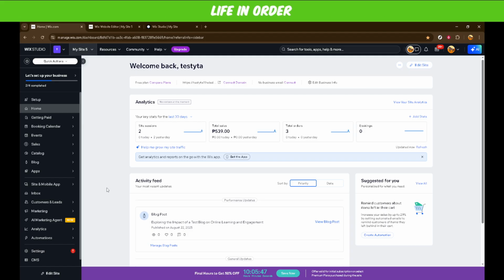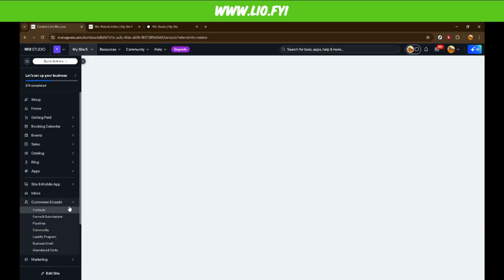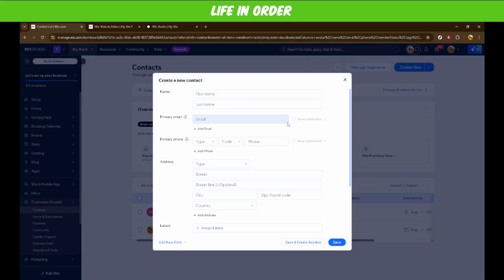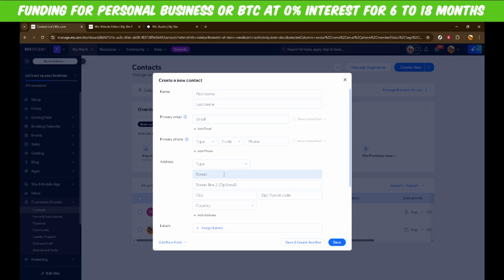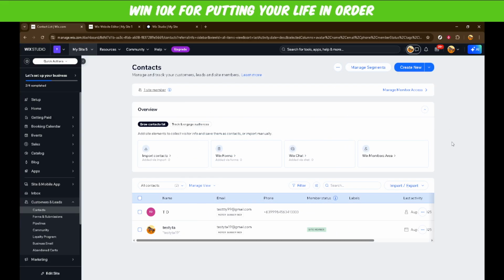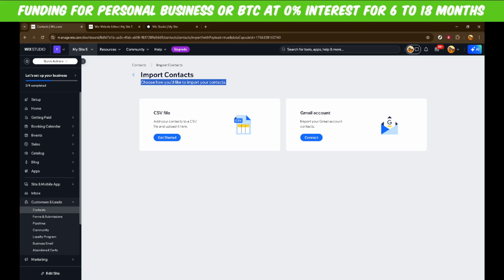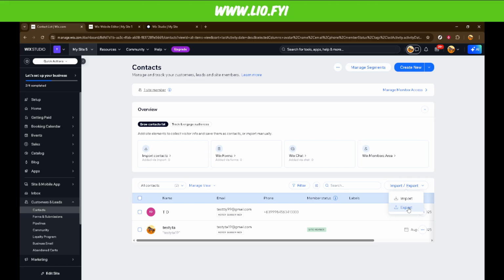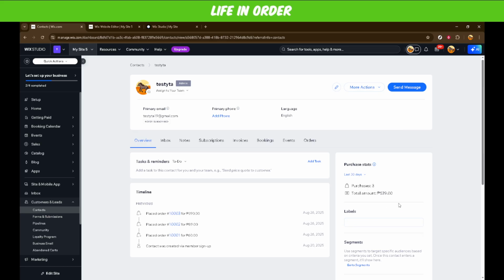How To Use Wix’s Contact Manager To Keep Track Of Leads { 2025 edition }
How To Use Wix’s Contact Manager To Keep Track Of Leads

In todays video we will cover How To Use Wix’s Contact Manager To Keep Track Of Leads Wix contact manager, lead tracking, manage leads, Wix tutorial, customer management, business leads, lead organization, Wix tips, CRM tools, contact management, small business tools, marketing strategies, Wix for beginners, lead generation tips, online business tools, Wix features, digital marketing, sales tracking, client management